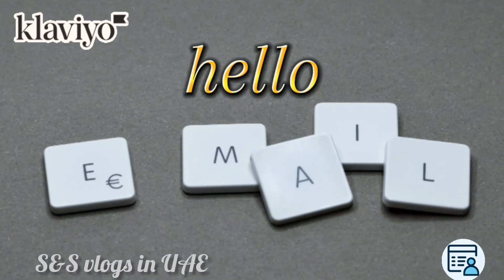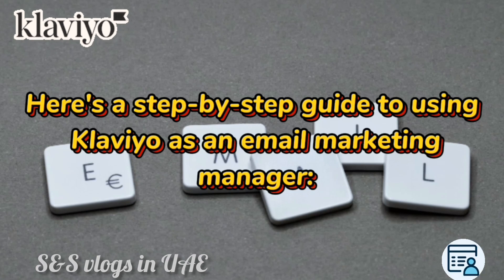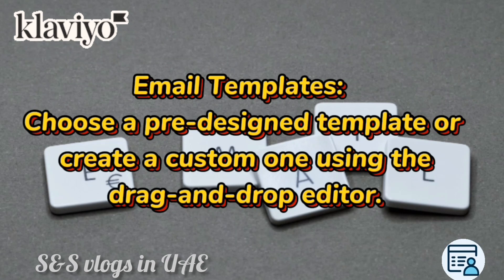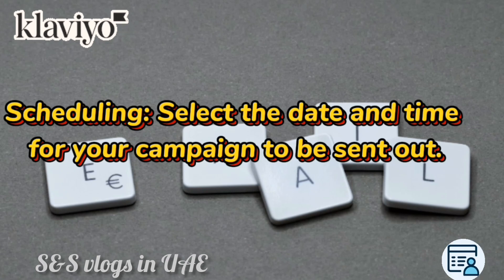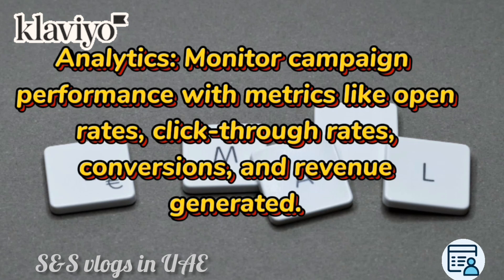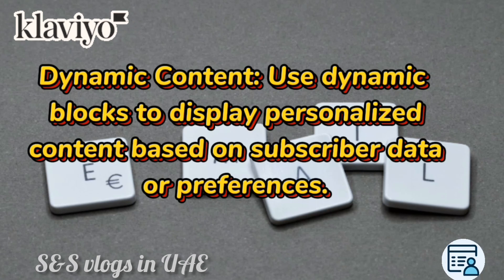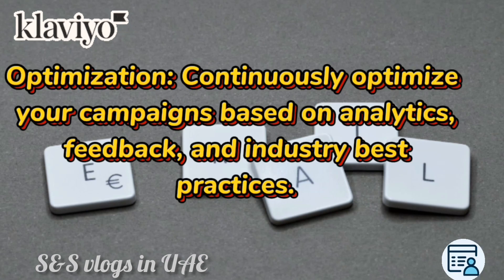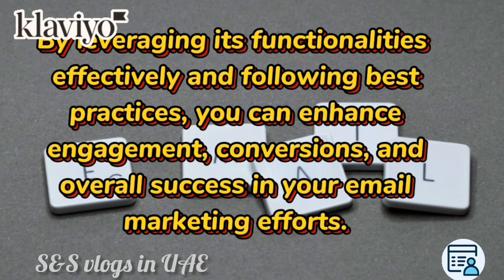Klaviyo For Email Marketing : Klaviyo for Email Marketing step by step tutorial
Klaviyo is a powerful email marketing software that integrates
smoothly with Shopify, allowing you to engage in email marketing,
automation and SMS marketing.